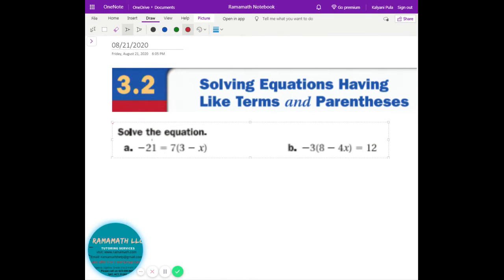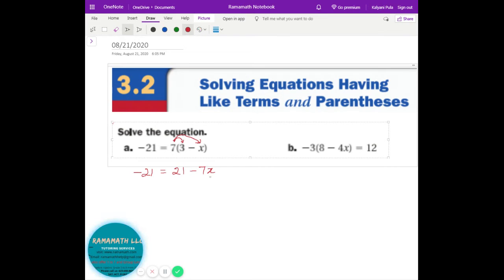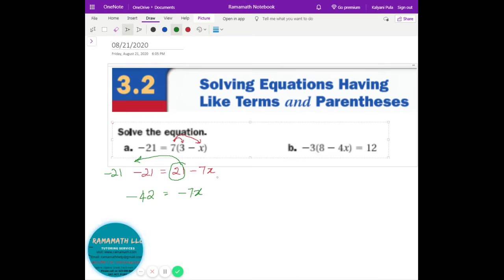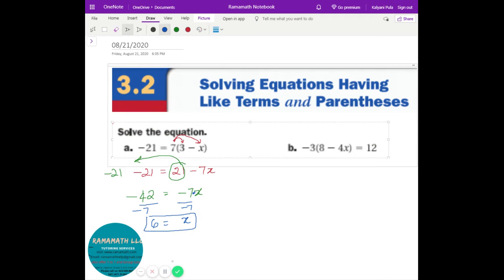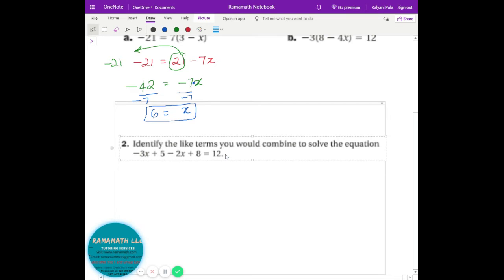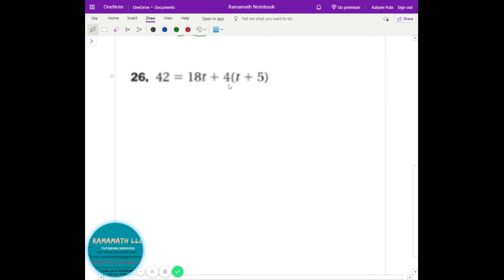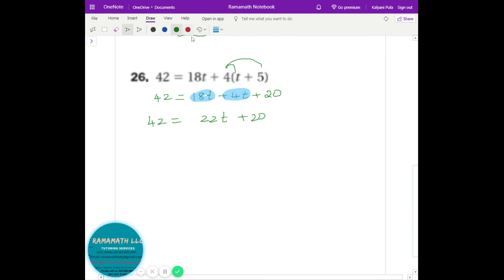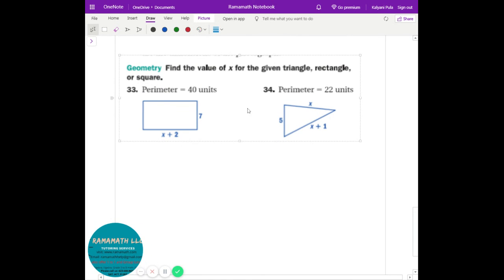3.2 Solving Equations Having Like Terms and Parentheses